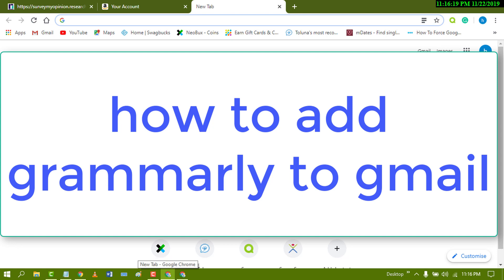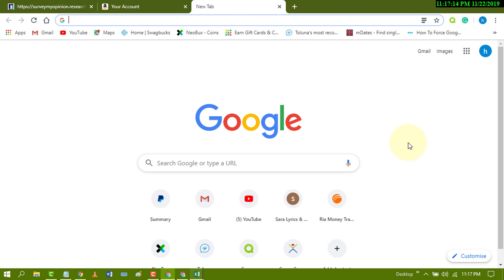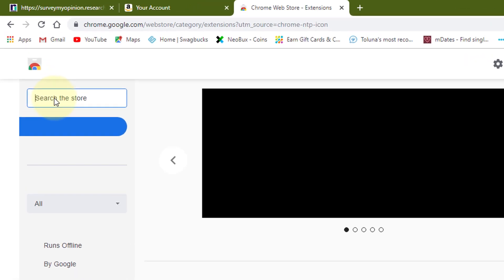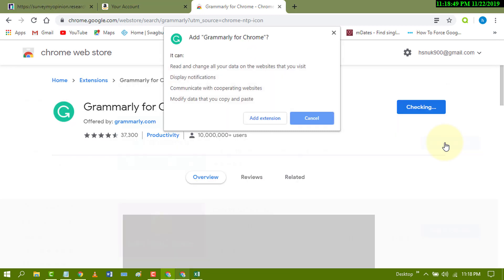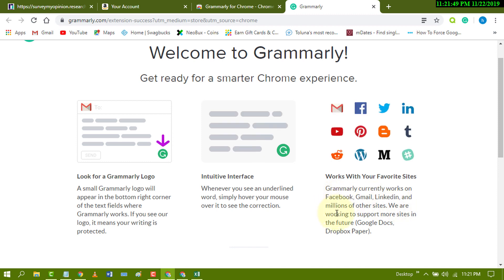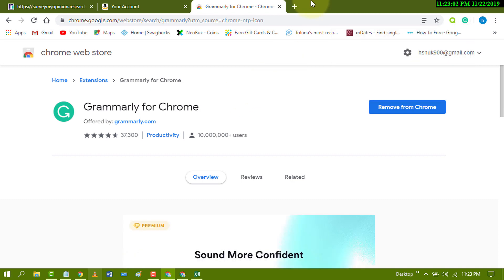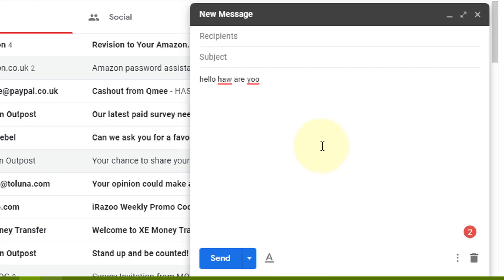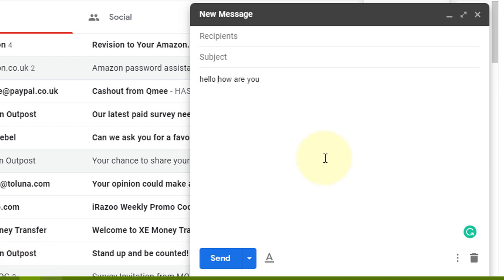how to add Grammarly to Gmail